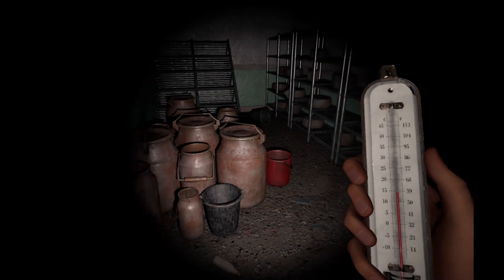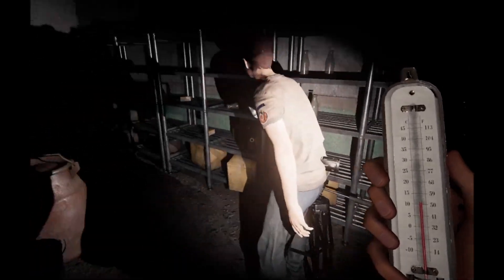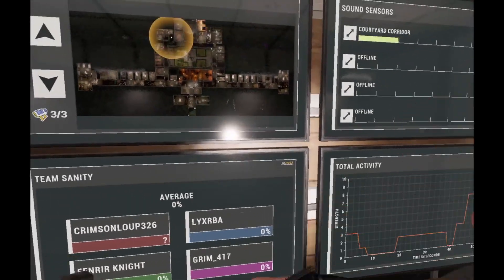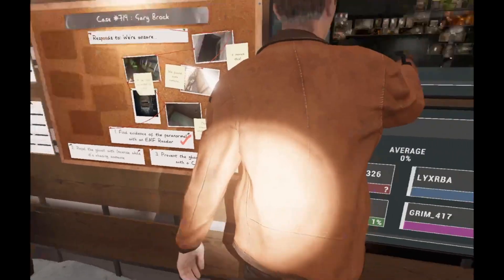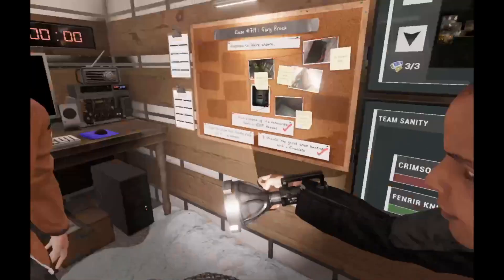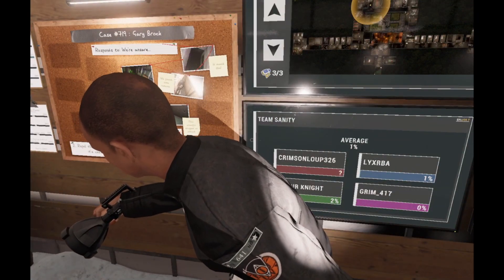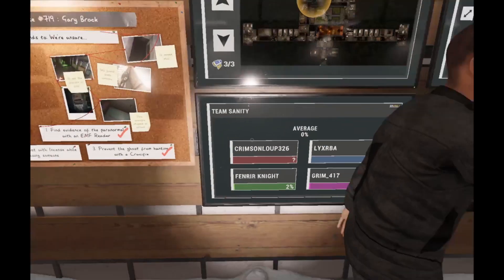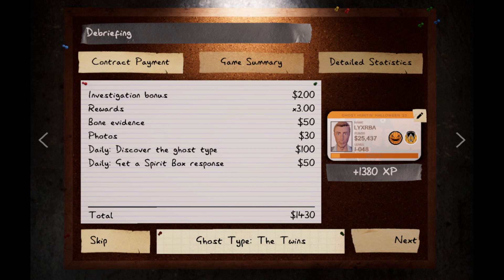LET'S KICK SOME ICE! - Phasmophobia Xmas Challenge 2023!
What killed the dinosaurs? THE ICE AGE!!!

I could do this all day. Anyways, here's the Christmas Challenge for 2023. The idea is to first collect the pieces to a snowblaster in Sunny Meadows (just look for the snowmen). Then, travel to the maps marked with a snowman sticker and hunt down the dancing snowmen. Beware, for once you take out the last snowman, the resident ghost transforms into a jingling Krampus and immediately tries to hunt you down! Make it back alive and you'll soon get your trophy as a reward.

Happy Holidays and Happy New Year! COOL PARTY!